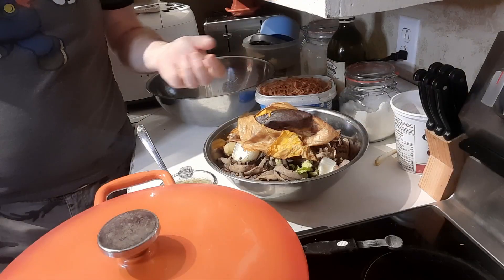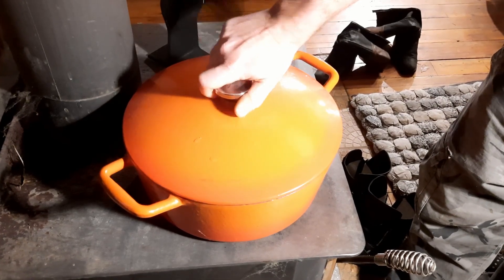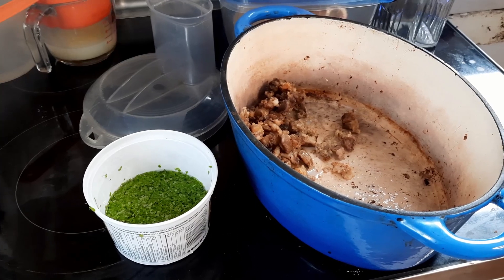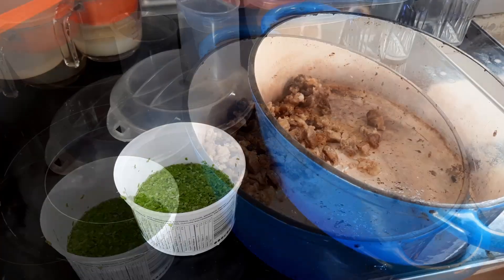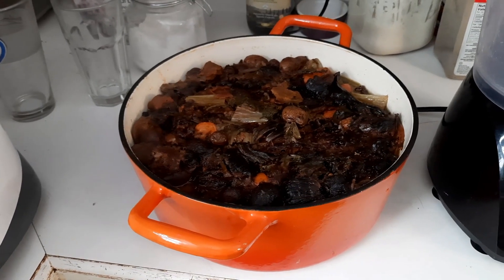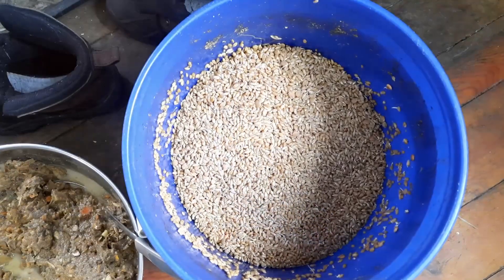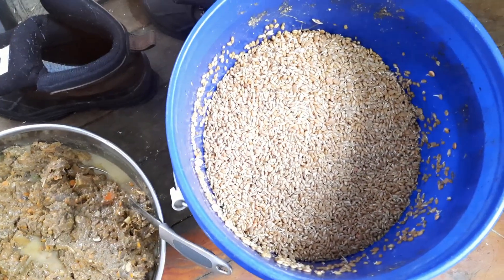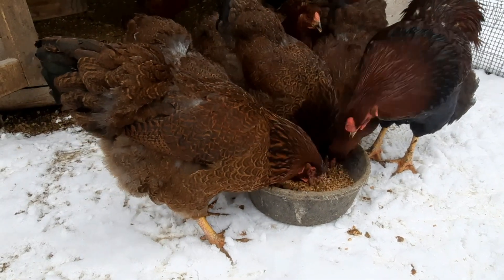Cooking Chicken Feed | Homemade Alternative To Feeding Chickens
Are you tired of paying high prices for chicken feed? If so, you're not alone. Many homesteaders are looking for sustainable ways to feed their chickens and reduce their dependence on off-farm resources. In this video, we share our homemade alternative to commercial chicken feed that uses waste items and even home-grown ingredients. We'll show you how we cook up a nutritious meal for your chickens that will keep them healthy and happy, without breaking the bank. Plus, we'll share some of our preliminary findings on growing feed at home, so you can be even more self-sufficient. Whether you're a seasoned homesteader or just starting out, this video is a must-watch for anyone looking to save money and provide their chickens with a healthy, homemade diet.